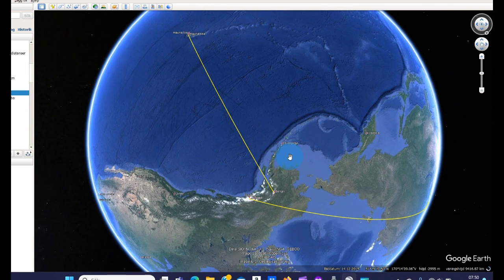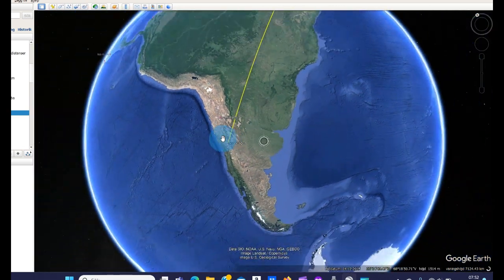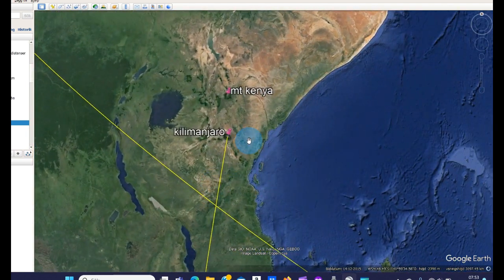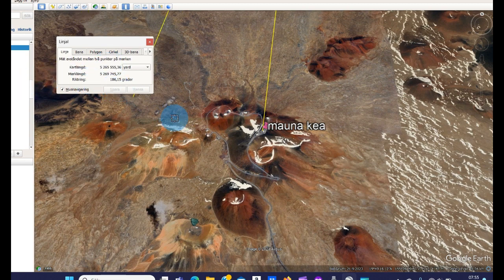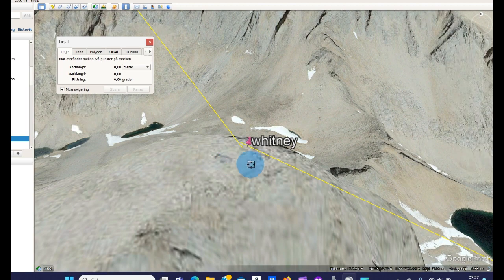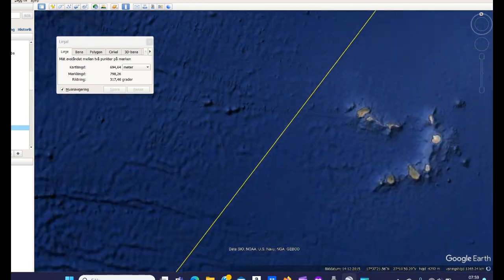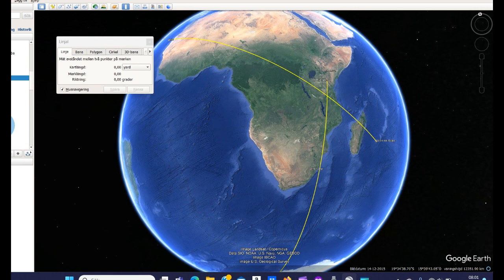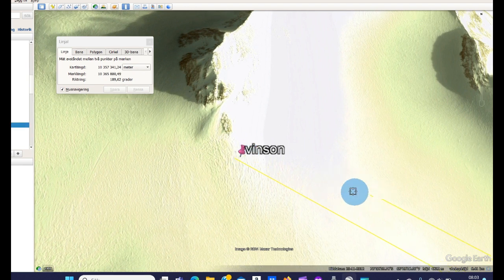Highest mountains around the world ordered by meter yard ratio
Here you will see how mountain distances around the world are ordered by the ratio between the meter and the yard.